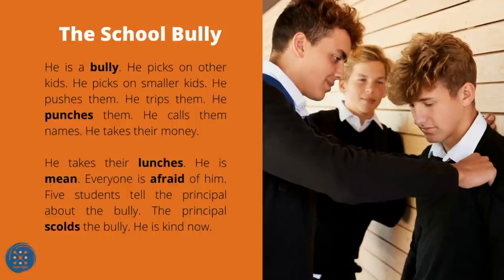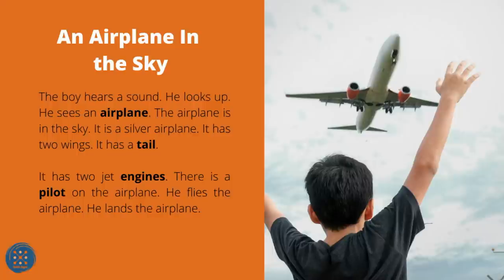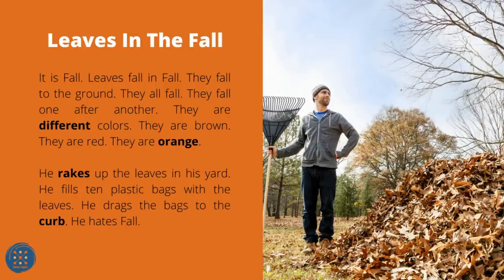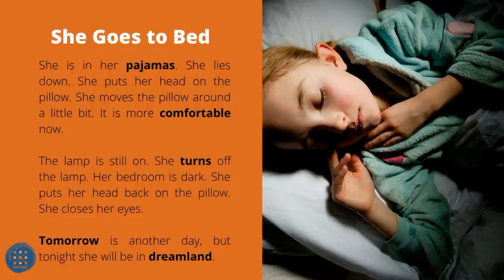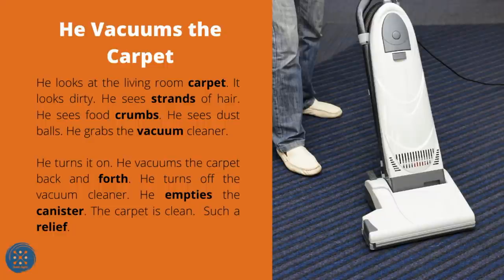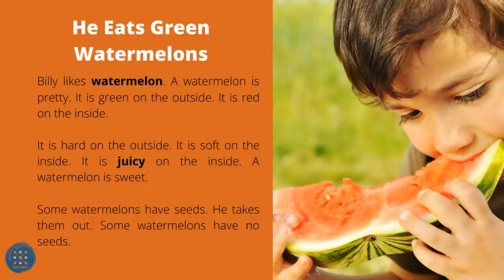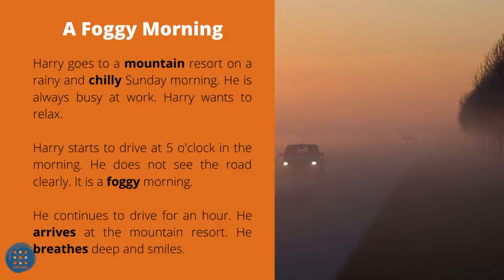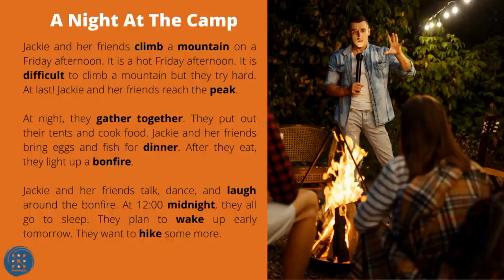Learn English While You Sleep- Vol. 2 Beginners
This is Volume 2 of Learn English While You Sleep- Beginner Series.

Other resources

A study was conducted about brain activity while sleeping. It was found that the brain's learning channels are still open even while a person is asleep. It means that the brain absorbs new information even during sleep.

These short stories you are going to listen to are intended for beginner to pre- intermediate ESL students.

You can listen to this while relaxing preparing for sleep, doing some household chores at home, or while sitting at your desk in the office.If you have time, listen to this while reading along.